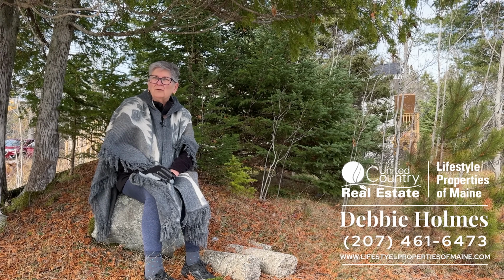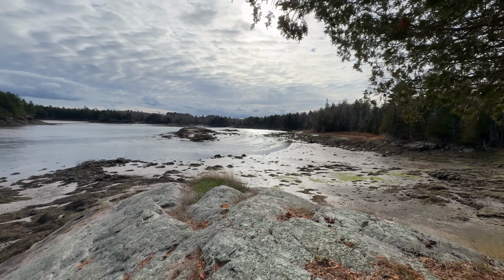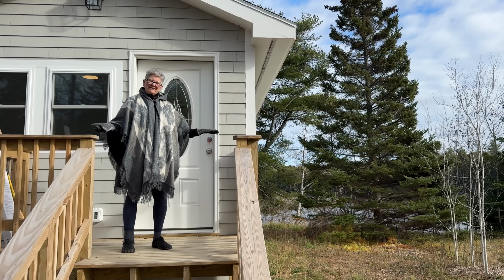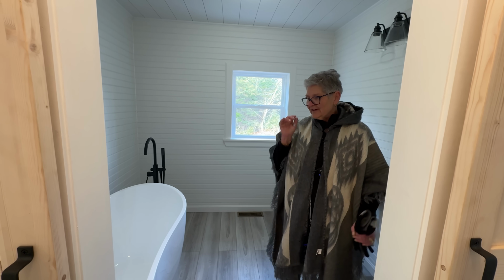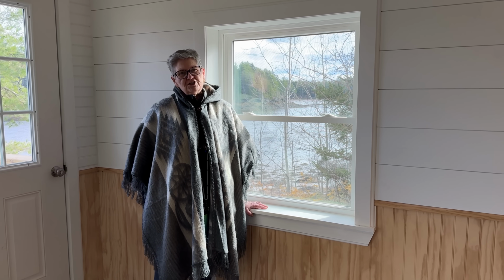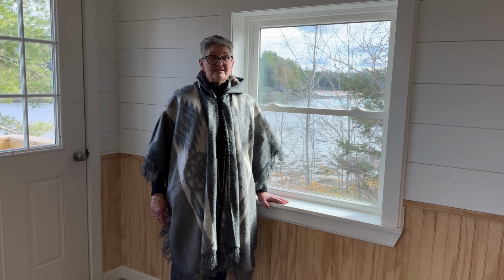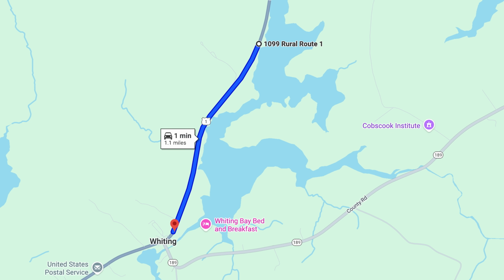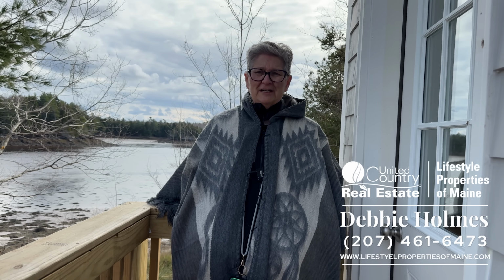Tour This Modern Salt Waterfront Tiny Home in Maine | ME Real Estate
Price: $245,000

Experience the perfect blend of modern efficiency and natural beauty in this newly constructed, year-round Tiny Home located just 25 feet from the water’s edge. This thoughtfully designed home offers exceptional craftsmanship, premium finishes, and peaceful views from every room.

Situated on 0.50 acres, the property feels larger thanks to its unique setting—surrounded on three sides by water with a stream meandering through the land. Enjoy your morning coffee from the bedroom deck, stroll down to the private point to watch the tides roll in, or relax under a star-filled Downeast sky.

Inside, the home features:
Spacious bedroom with private deck
Bath with soaking tub
Cozy living area and modern kitchen
Quartz countertops, new appliances, deep sink, butcher block, and gooseneck faucet
Views from every window
Thoughtful design and high-end finishes throughout

Located just minutes from the local general store, Whiting town office, and post office, this property also offers easy access to Moosehorn Wildlife Refuge, Cobscook Shores trails, Downeast Sunrise Trail, and Cobscook State Park—a dream for anyone who loves the outdoors. Grab your kayak and explore Whiting Bay or enjoy miles of trails, wildlife, camping, biking, and coastal adventure.

Perfect for a primary residence, vacation getaway, or investment property, this home captures the best of modern living in a tranquil Downeast setting.

About Edmunds, Maine:
A small unorganized township in Washington County, Edmunds is known for its quiet landscapes and access to outdoor recreation. The Edmunds Consolidated School serves PK–8 with a low pupil-to-teacher ratio of 9:1.